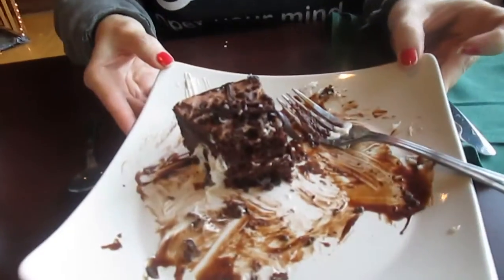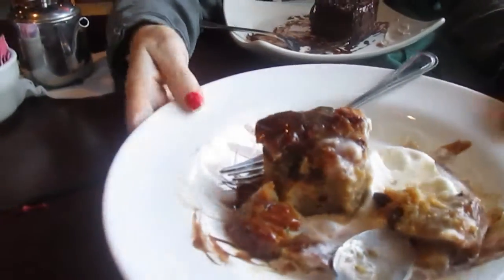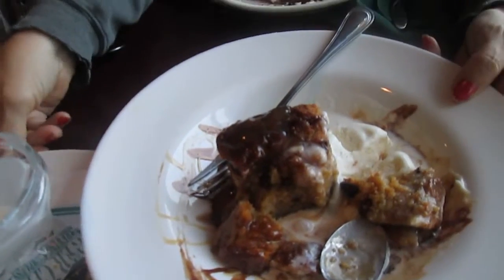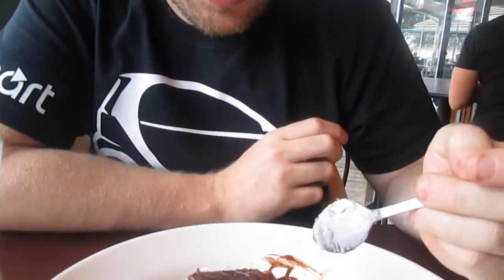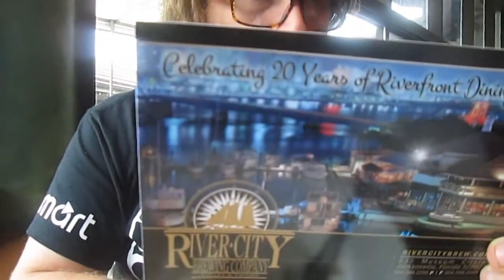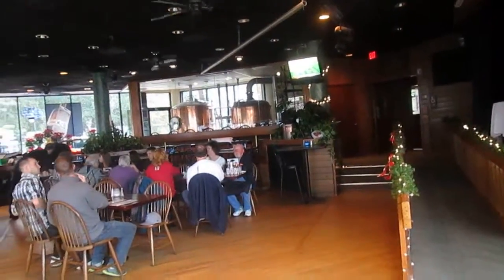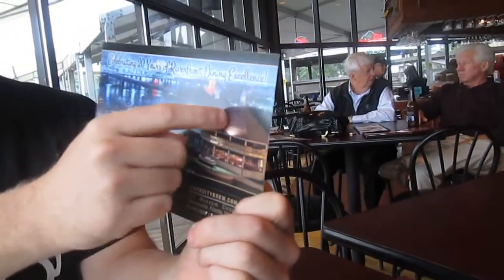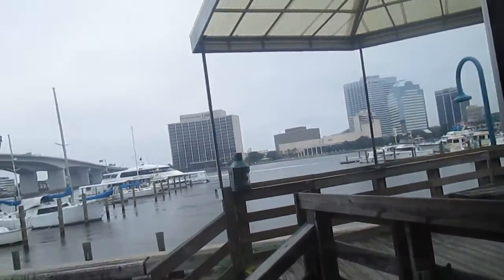River City Brewing Company In Jacksonville FL.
A word of warning their was ants floating and swimming in the hot cocoa. I reported them to the health department. Which is why is hot cocoa was so bad it had ants in it.  So do not order hot cocoa there. The health department is looking into this issue. My son nor I got sick from the food. The manager said they did not notice  the ants and took the hot cocoa off the bill but that did not make me feel any better.